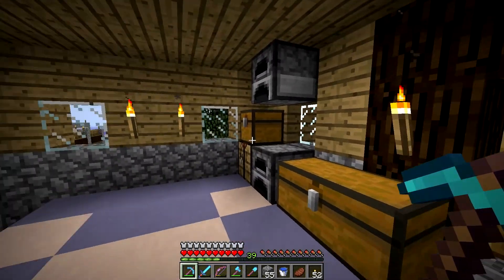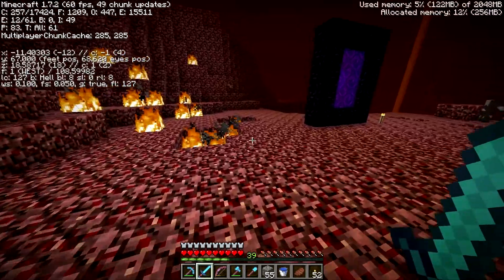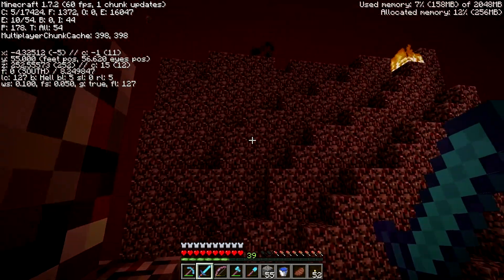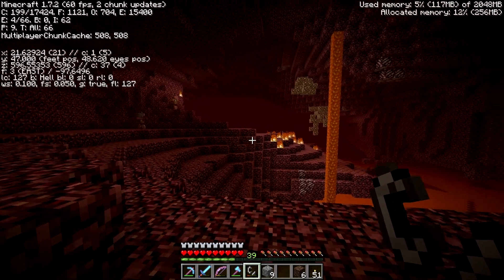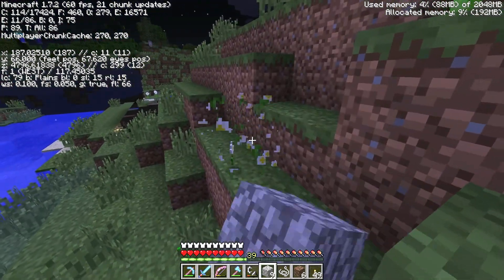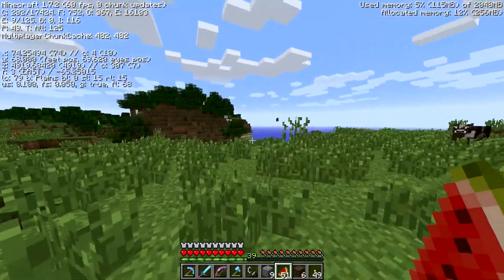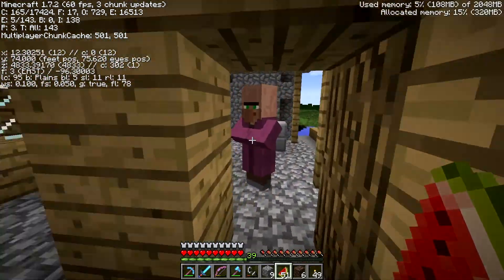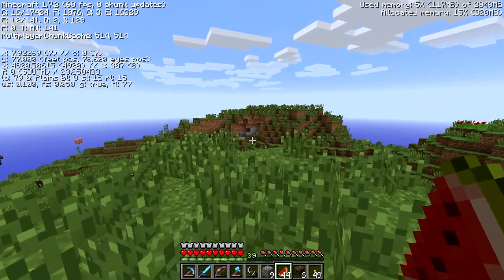Puddleduck Plays: Minecraft 1.7.2 - New Lands! #176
Version: Minecraft 1.7.2

In this brand new series, I take a look back through time at ancient Minecraft versions, and begin a new world! I will slowly be progressing and updating the various versions and exploring the brand new content over time! If you have any ideas of what you think I should do specifically, leave your suggestions in the comments section!